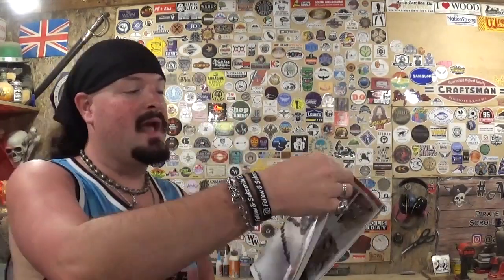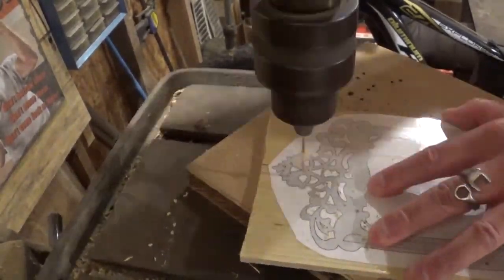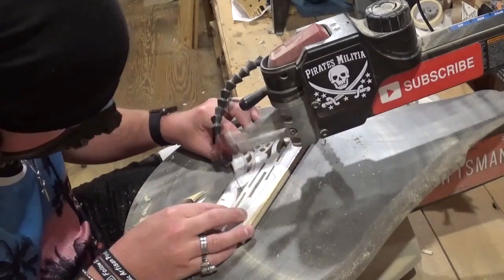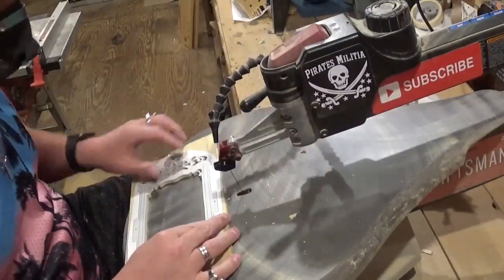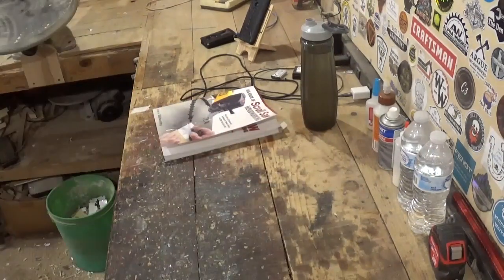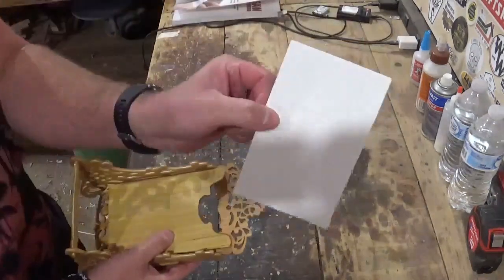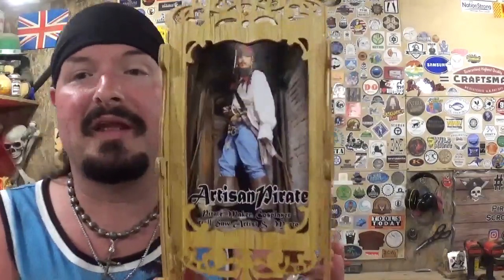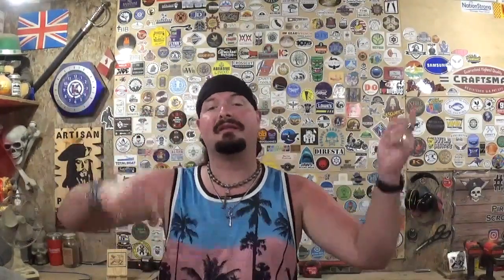Fretwork Picture Frame, Scroll Saw Project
Hey Everyone! In this scroll saw project video, we make a beautiful and elegant Fretwork Picture Frame in the style and fashion of King Louis XV! This project is made from 1/4 inch material and would be a great gift to hold a special photo for a wedding or anniversary. The project comes from the Big Book Of Scroll Saw Woodworking by Fox Chapel Publishing. Hope you all like the video!

God Bless !

Links To Fox Chapel Publishing & Where The Book Can Be Bought;

Mailing Address;

Artisan Pirate
1015 Dixie Street